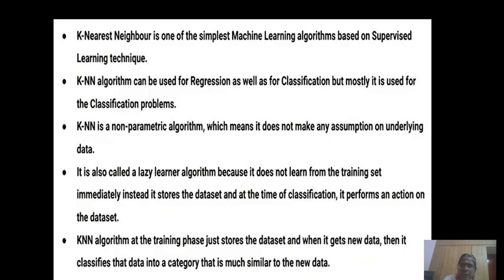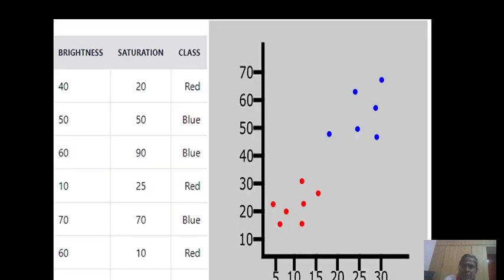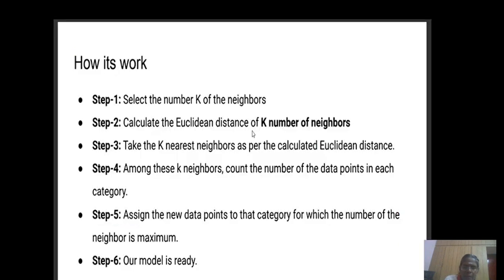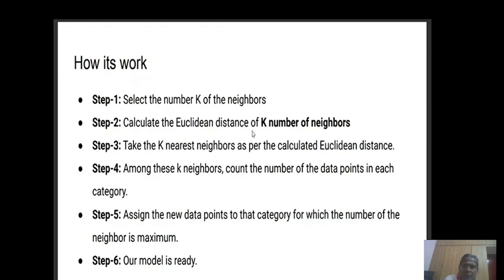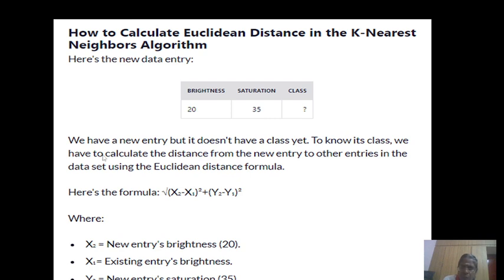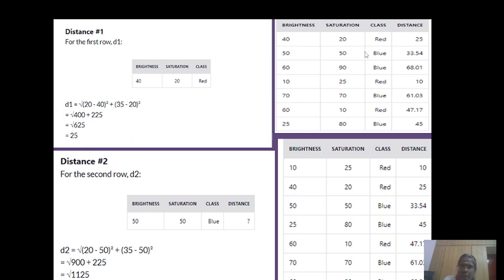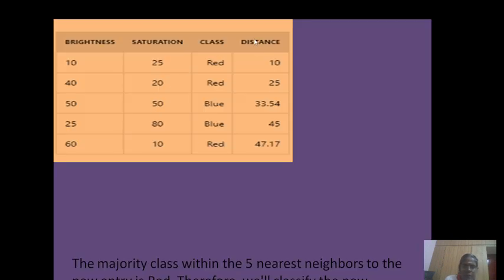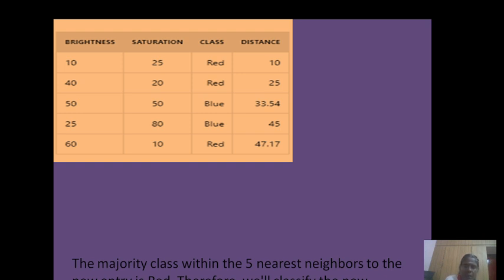Artificial intelligence and Machine Learning - KNN algorithm